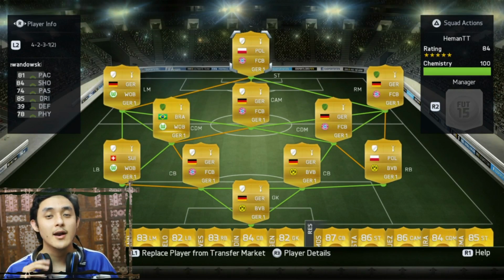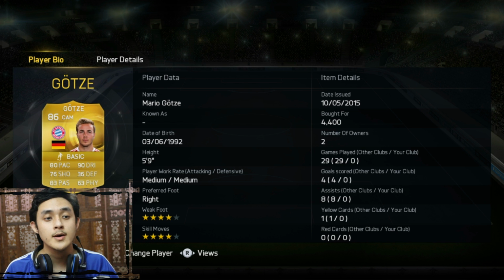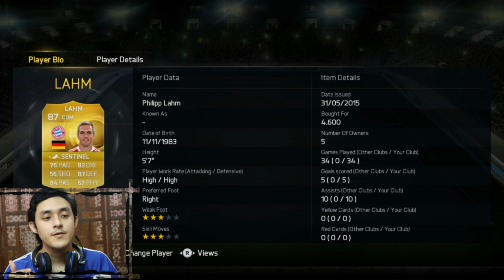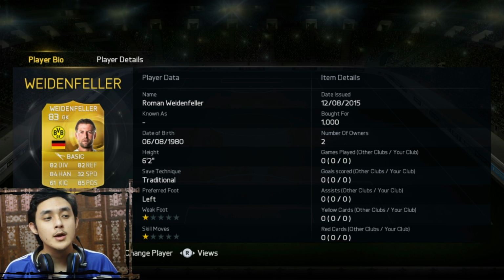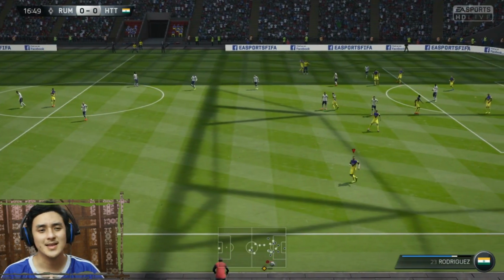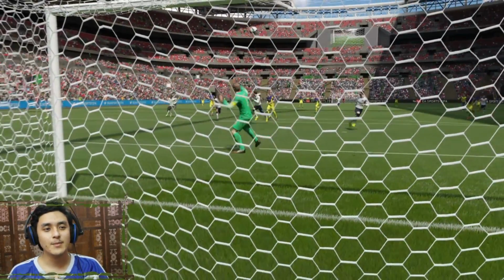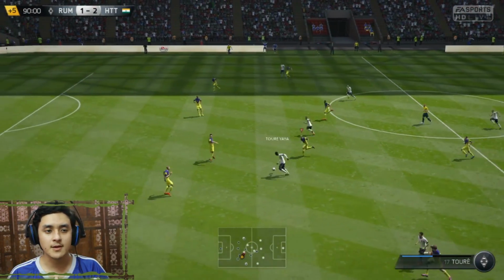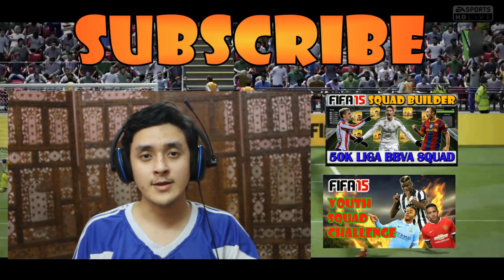FIFA 15 Ultimate Team Bundesliga Squad - 50K All Rare Gold Players (PS4 Gameplay)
I am an Indian Fifa youtuber, Delhi youtuber playing FIFA 15 on Playstation 4.
FUT 15 Liga Bundesliga squad builder - Cheap rare gold Bundesliga players
( This is after Price ranges on FUT15 )
Cost - 53,800 coins, Overall - 84, Chemistry - 100
The Team :-
Forward - Lewandowski , Gotze
Midfield - Schurrle, Muller, Gustavo, Lahm
Dedenders - Ricardo rodriguez, Boateng, Hummels, Piszceck
Goal Keeper - Weidenfeller
And we take on an opponent online.
The player prices keep varying from time to time.

It includes in-game footage / gameplay, review, walkthrough / playthrough / let's play, guide / help / tips, all matches , leagues, cups, all goals, highlights, skills and all celebrations and new features.

Video Editor - AVS video editor
Capture card - I Do not Have one!
Recorded through PS4 Share!

HemanT_T , New Delhi, India